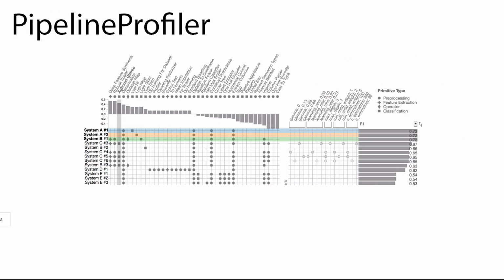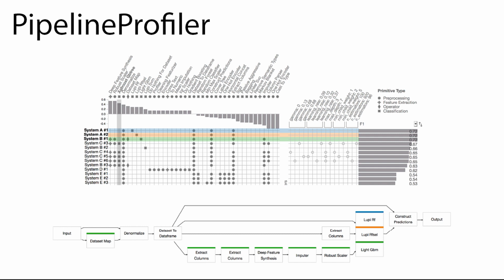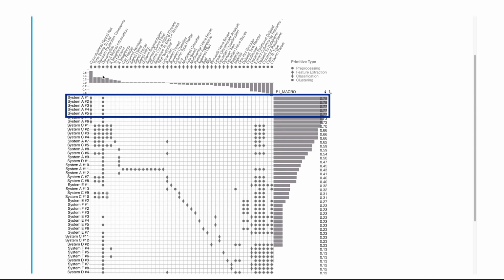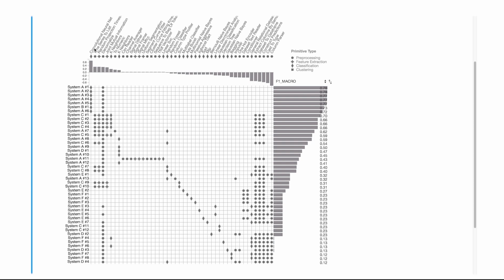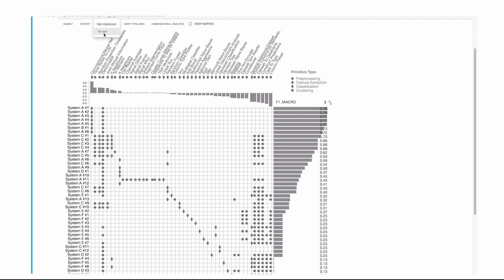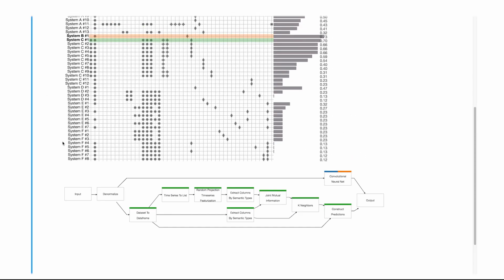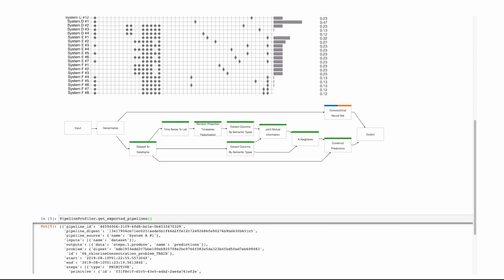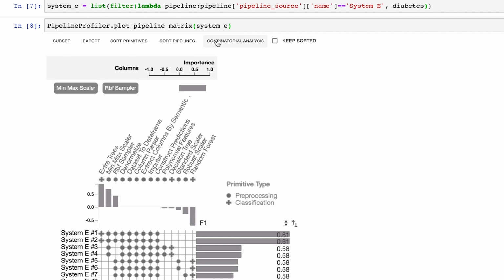PipelineProfiler: A Visual Analytics Tool for the Exploration of AutoML Pipelines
Video demo for the paper "PipelineProfiler: A Visual Analytics Tool for the Exploration of AutoML Pipelines"

Jorge Piazentin Ono, Sonia Castelo, Roque Lopez, Enrico Bertini, Juliana Freire, Claudio Silva